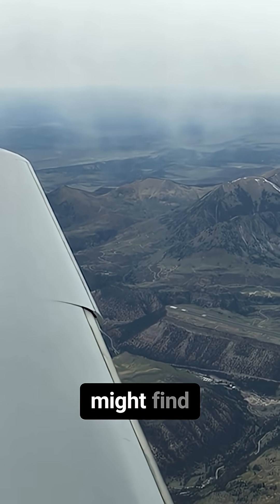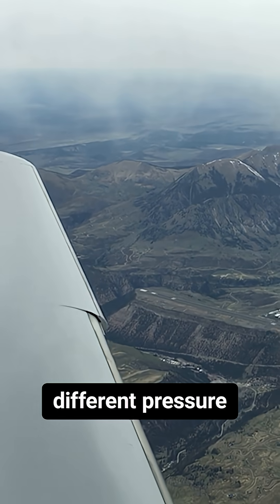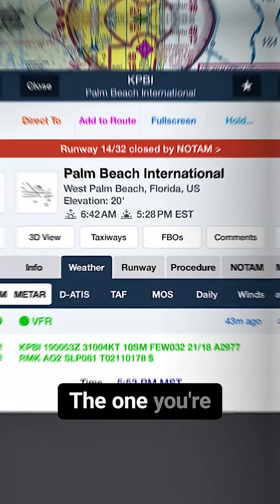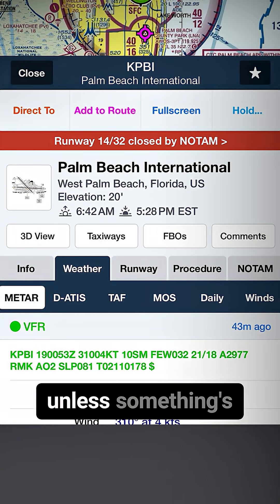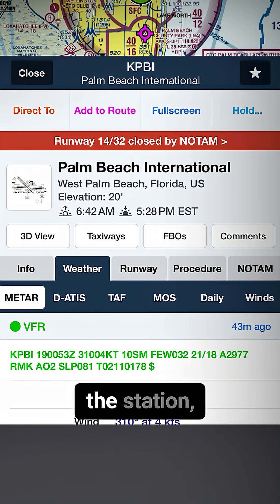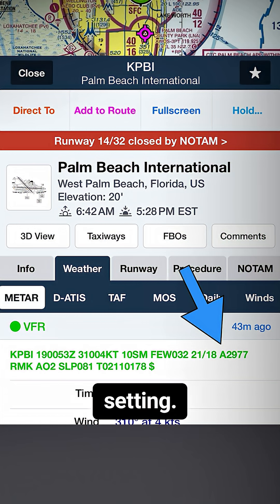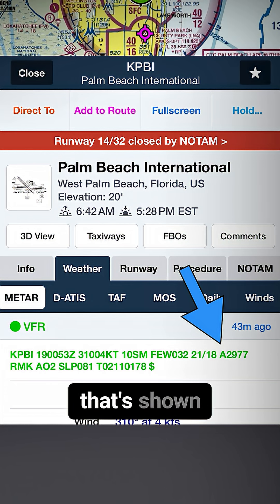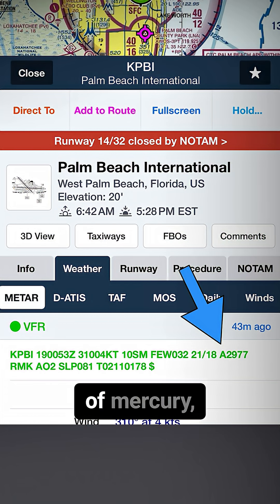How is the altimeter setting calculated?